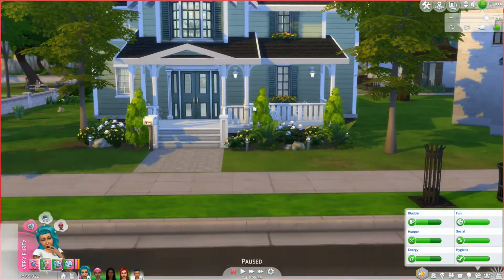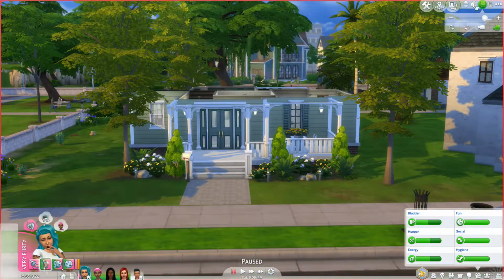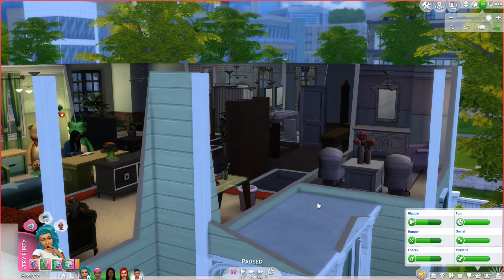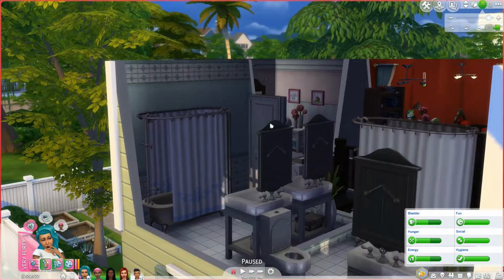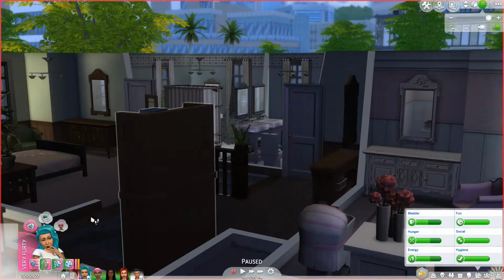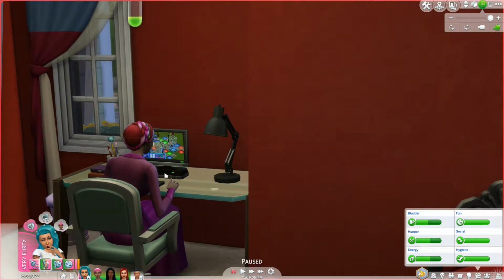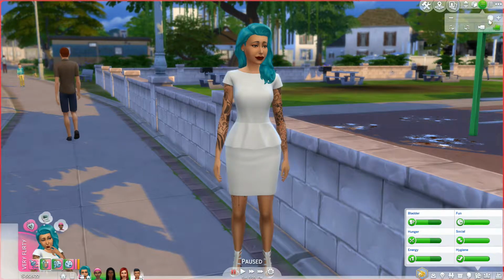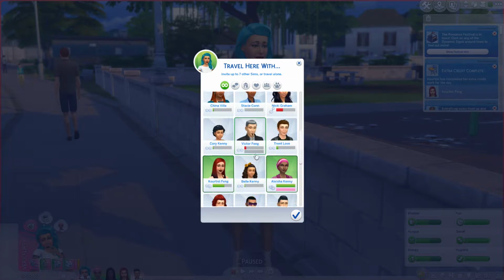LOVE OF MY LIFE | THE SIMS 4 | NOT SO BERRY | MINT | PART 20